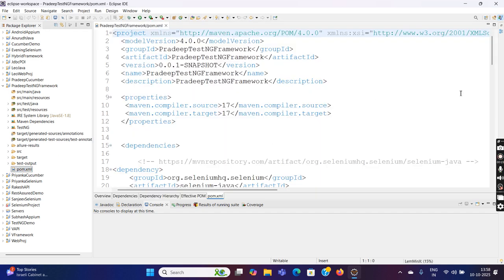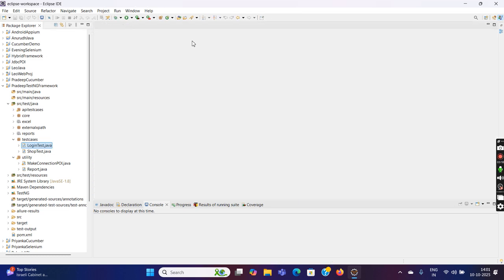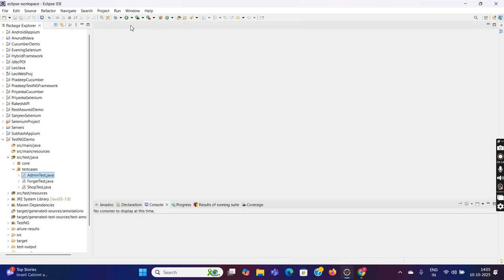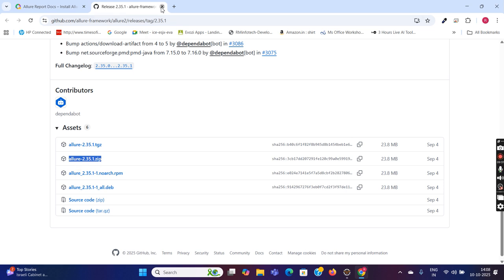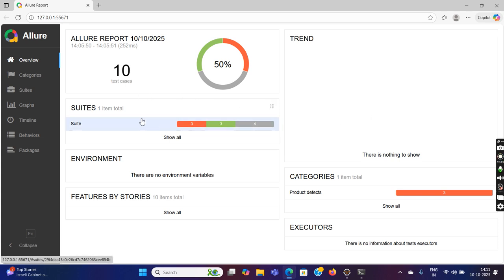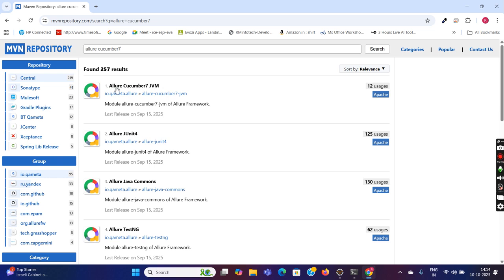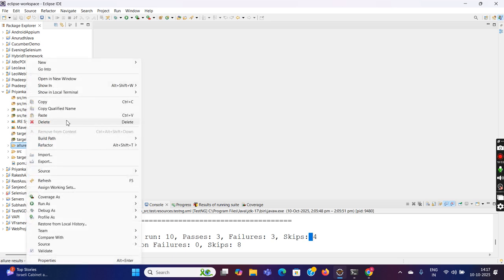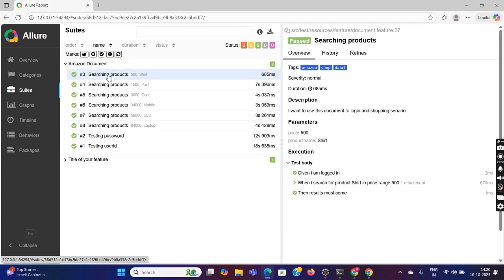Selenium - ALLURE REPORT from TestNG and Cucumber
Learn how to configure and create Allure report from TestNG and Cucumber Frameworks

For Full Stack Automation Testing Course - Live classes and Recorded video lectures Contact Parag Saxena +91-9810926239